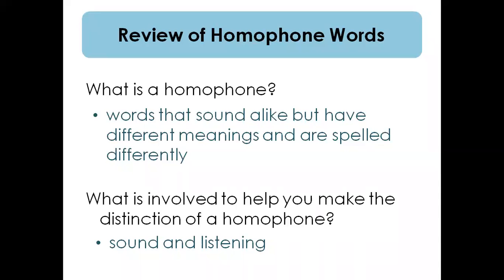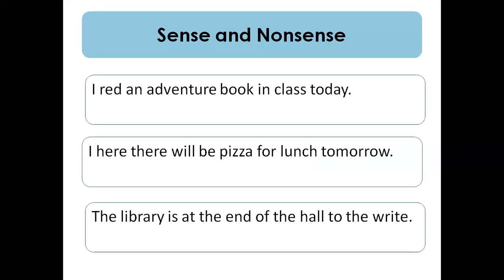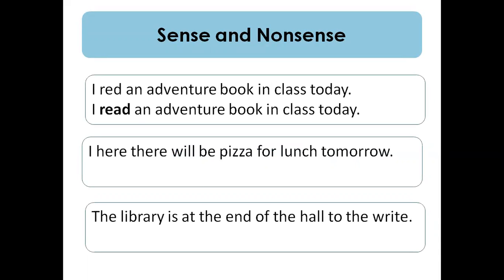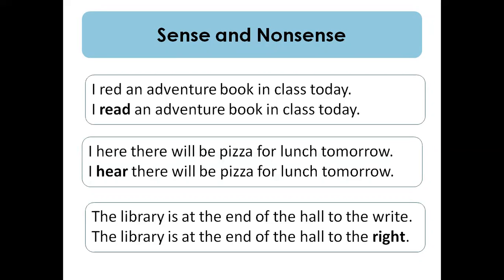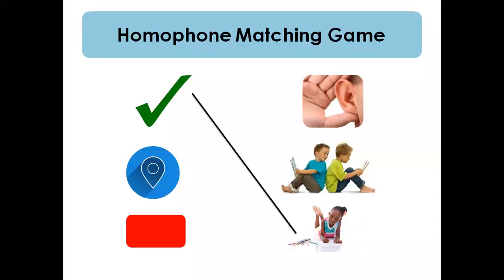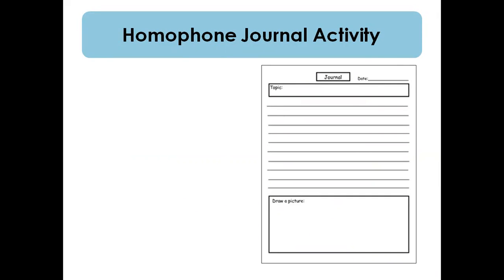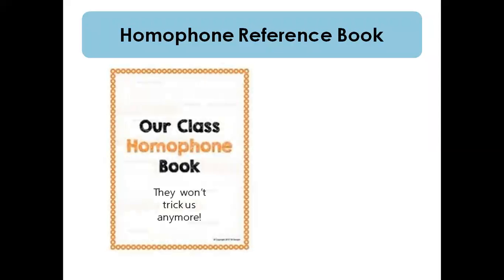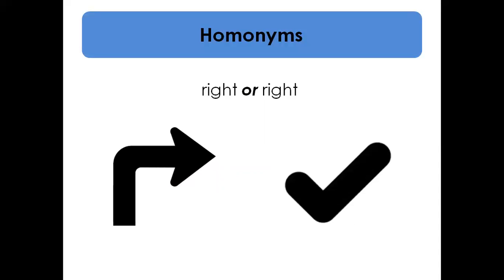Calling All Homophones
SLO: At the conclusion of this lesson, the student shall be able to deduce the meaning of homophones from their contextual use.